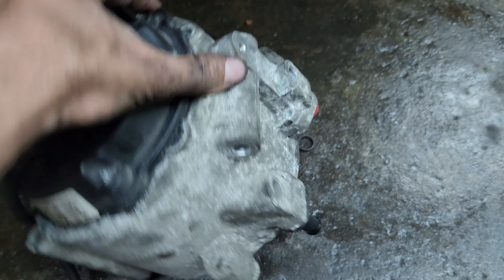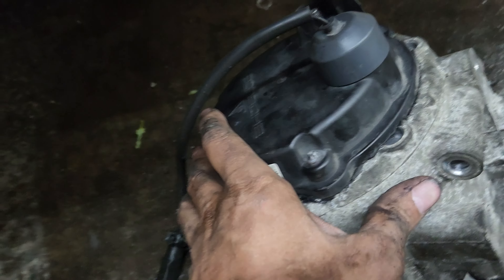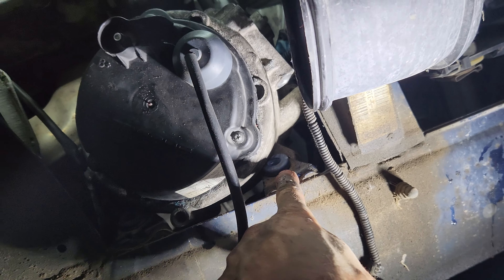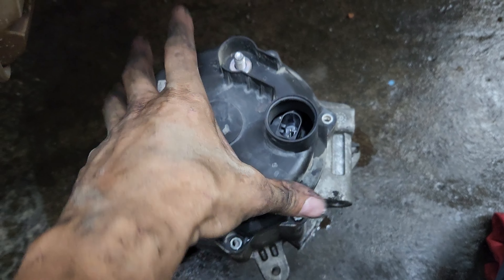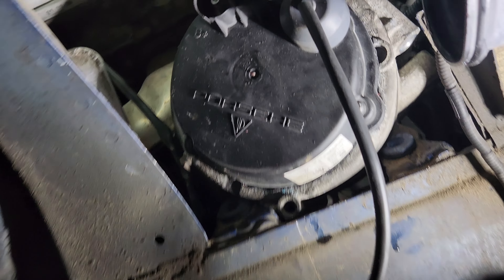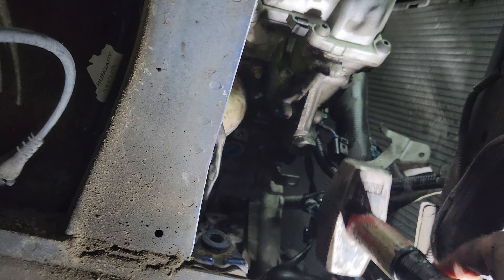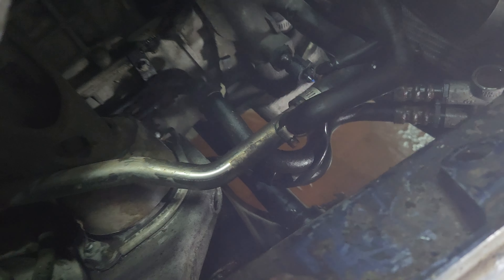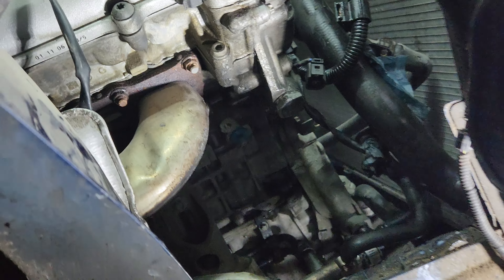Porsche Cayenne put in different alternator challenge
however original alternator came out easy because it's skinnier but the different alternator it's a little bit bulkier so kind of gave me a little bit of hassle